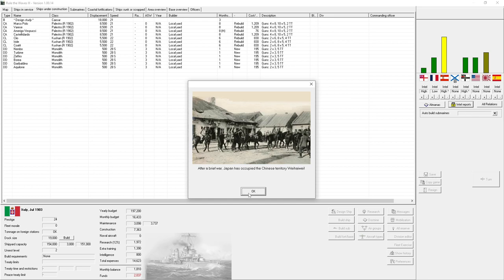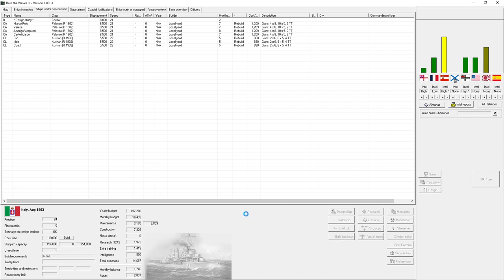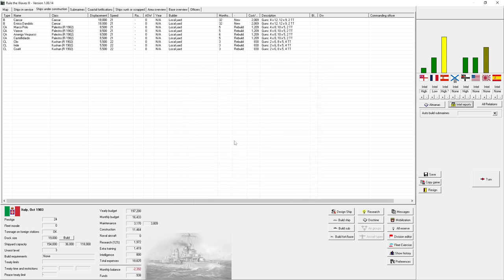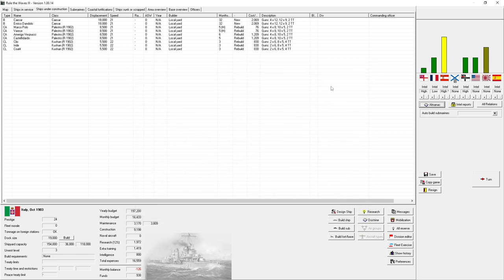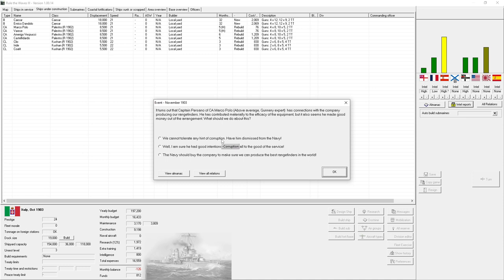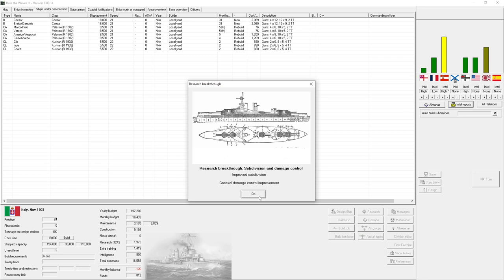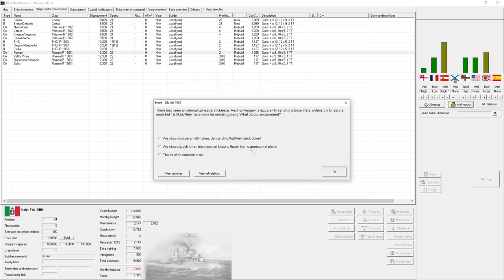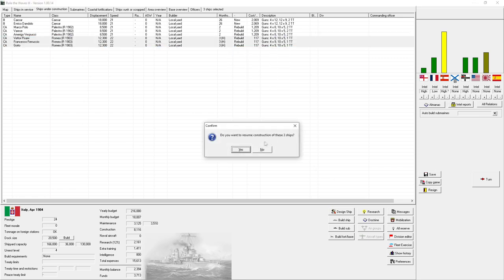Rule the Waves 3 | Preparing for War! | Italian Campaign | Part 17